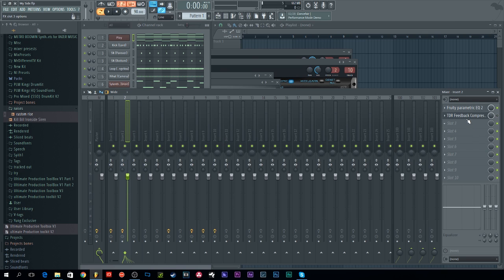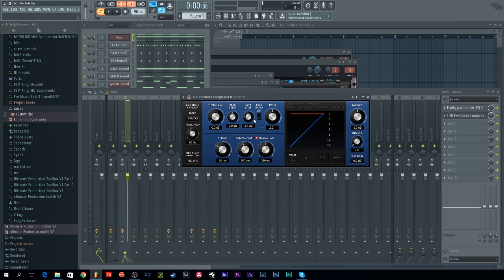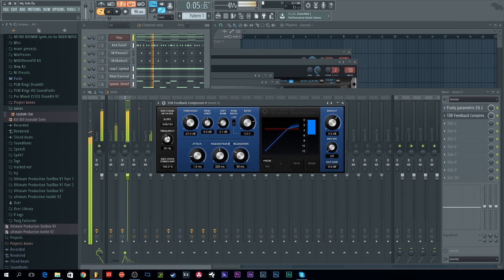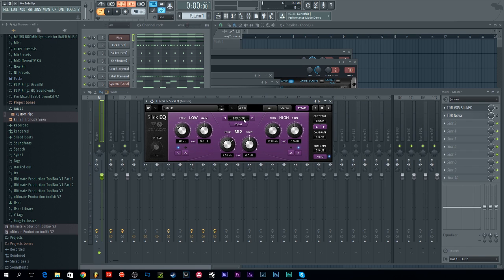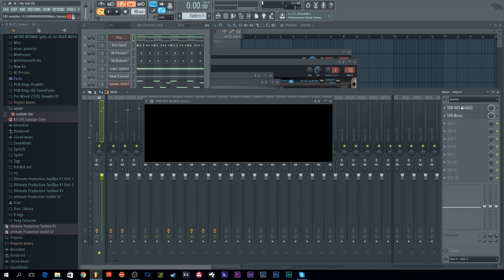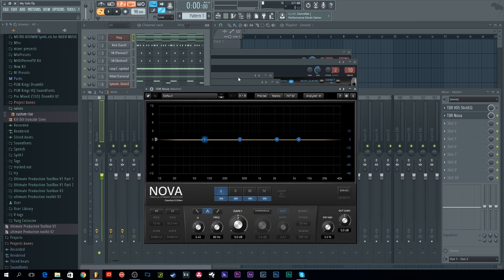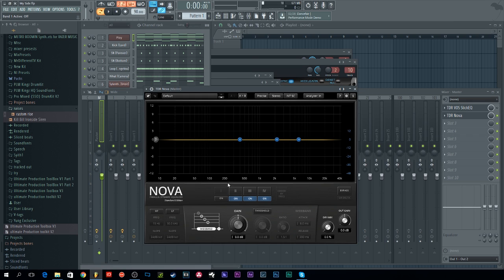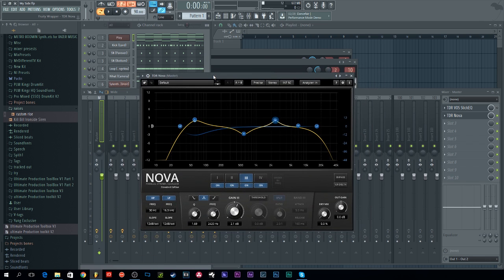Plugins of the Week#1 by MrDifferentTV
Welcome back to another video today we will be looking a free plugins that you might like. Every week I'm going to try and find some free plugins that you can download and do a overview of them and let you know what i think and if they are worth the money.

Links to all the Vst